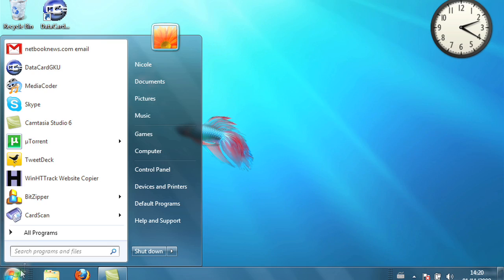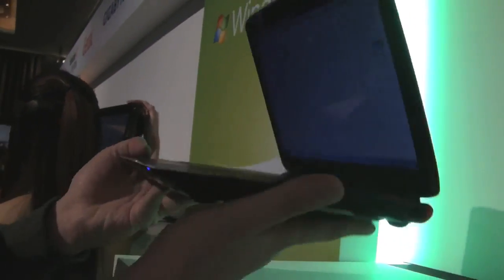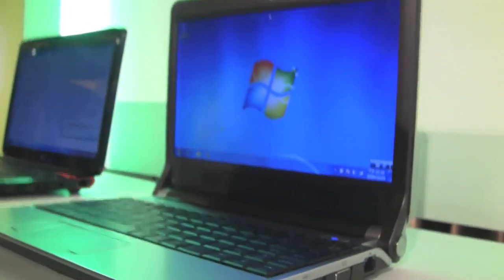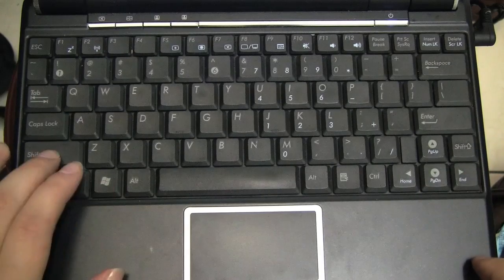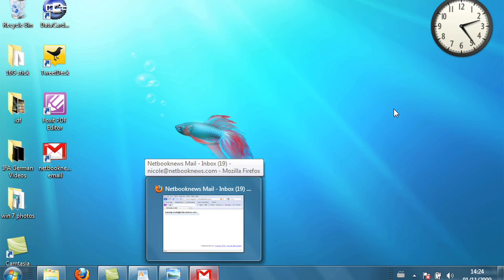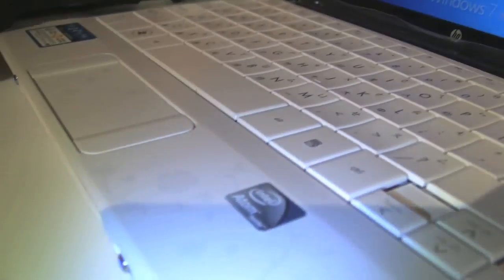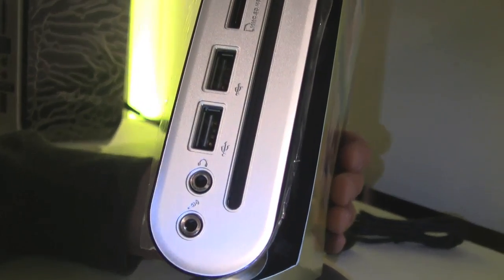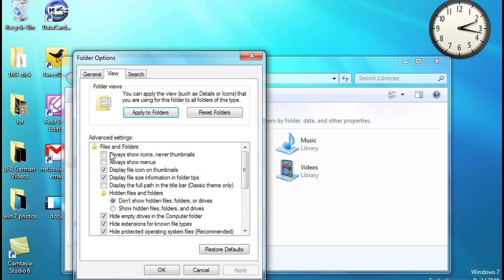Netbook Nation Vodcast #09 - Windows 7 Launch & Some O/S Tips & Tricks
Get hands on a with a bunch of Windows 7 netbooks at the Taipei Windows 7 launch event & listen to Steve Ballmer talk about Windows 7 at the Munich launch.  Nicole Scott also gives you a few of Windows 7 must have tips and tricks to getting the most out of this new O/S.